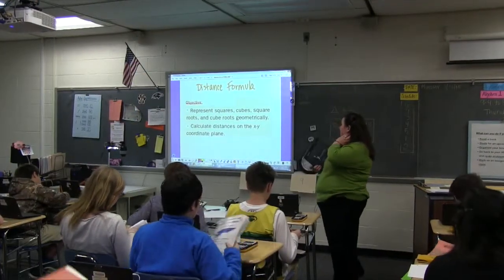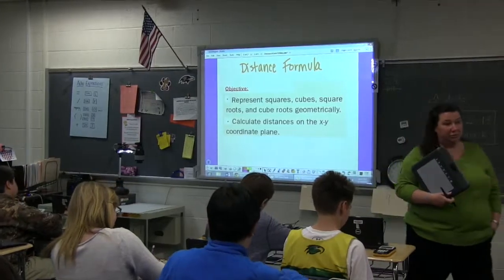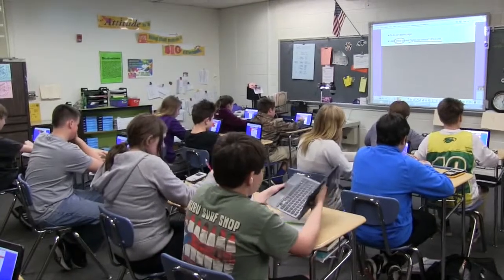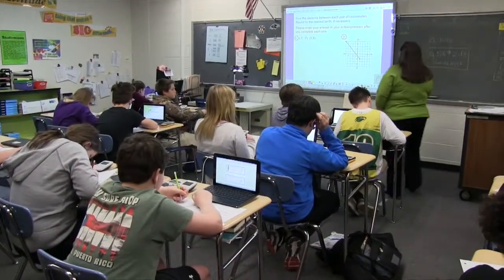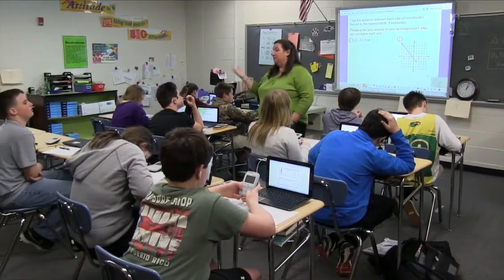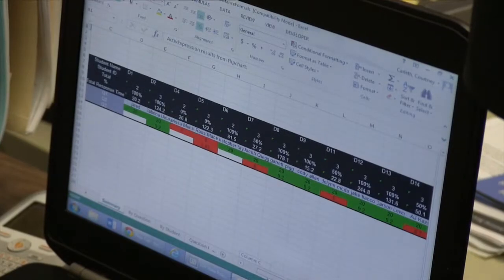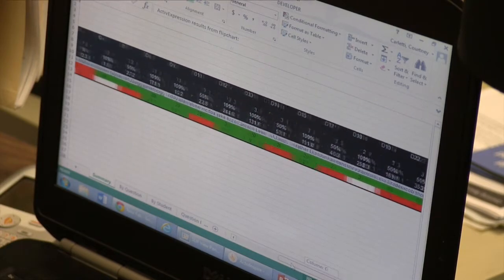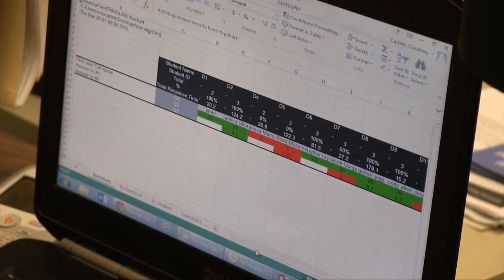North Harford Middle School Math Class - Carletti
This video is a brief showcase of a day spent in the classroom of Courtney Carletti's NHMS Math class.